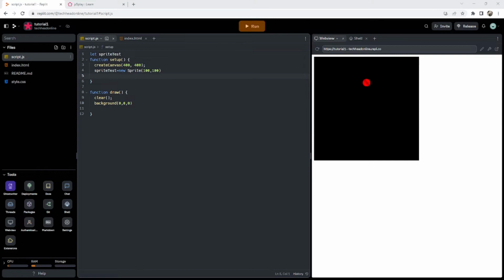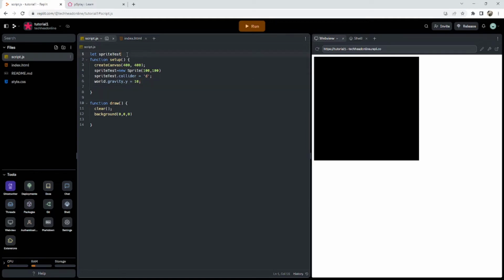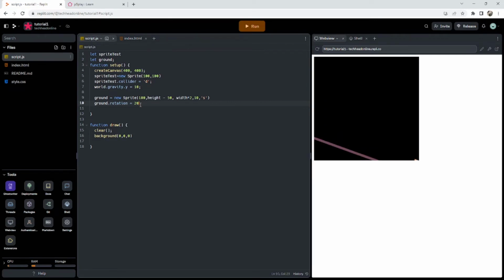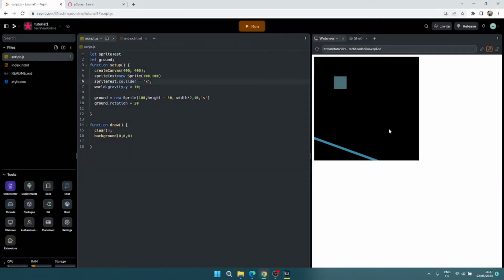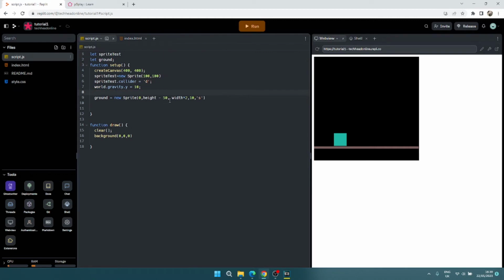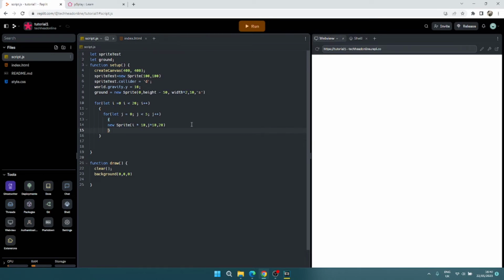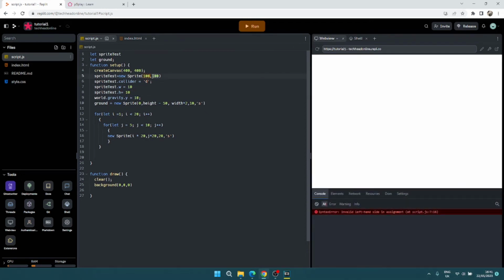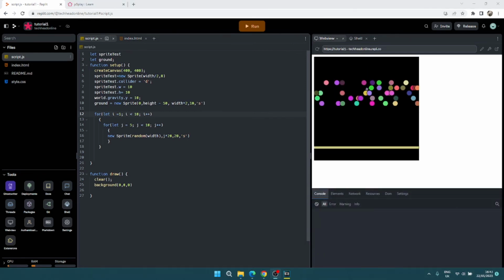How to use physics with P5.play and JavaScript Tutorial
Step into a captivating playground of game dynamics and discover the fascinating world of physics in P5.play! In this engaging tutorial series, we'll unlock the secrets behind creating realistic and interactive games by harnessing the power of physics simulations. Join us as we delve into the fundamentals of physics-based game design, covering concepts like gravity, collisions, and object interactions. Through practical examples and hands-on guidance, you'll gain the skills to breathe life into your game worlds with dynamic and immersive physics effects.

Your support means the world to us, and if you found this video helpful, consider showing us some love by buying us a cup of coffee

Don't miss out on joining the conversation and connecting with fellow game creators. Use the hashtags P5play GameDevelopment PhysicsPlayground CodingTutorial InteractiveGames to share your progress and engage with the vibrant community. Thumbnail created using Canva. Get ready to explore the captivating world of physics in game development with P5.play - let your imagination soar and your games come to life!